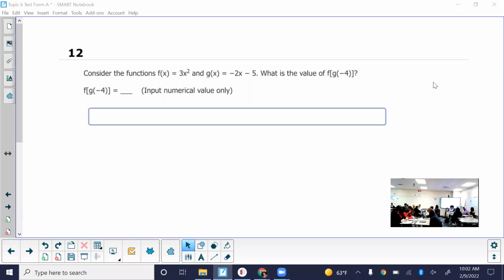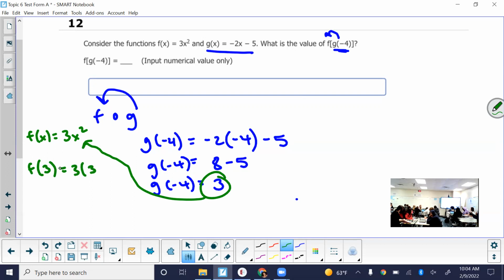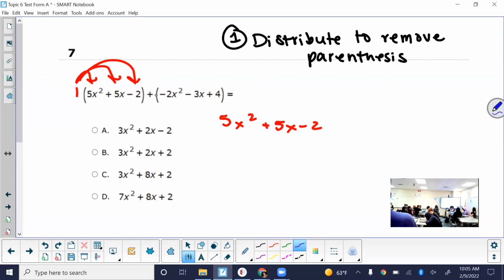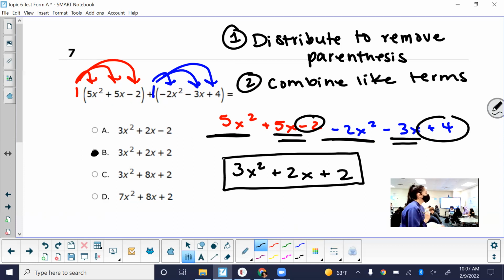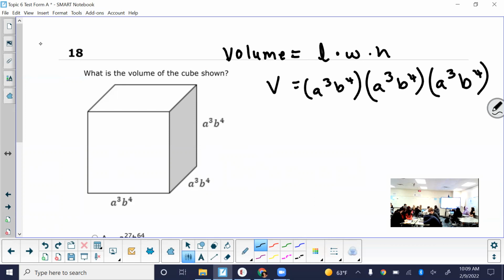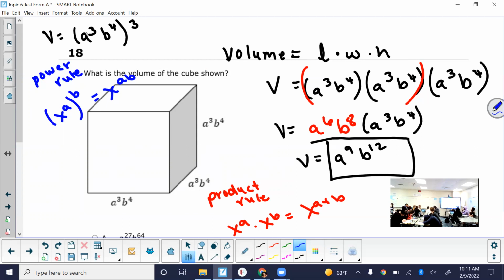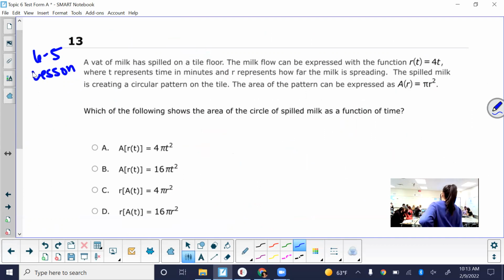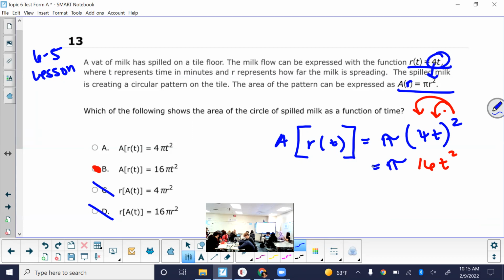P3 Topic 6 Test Form A